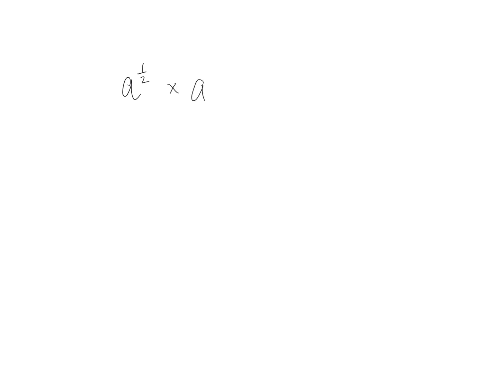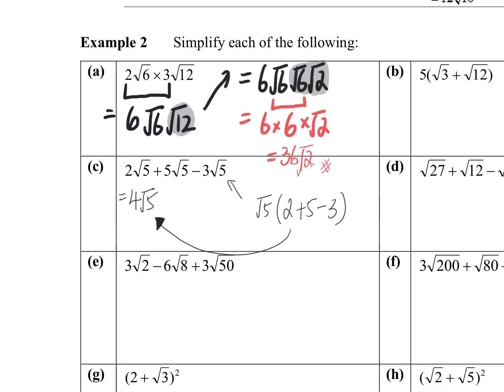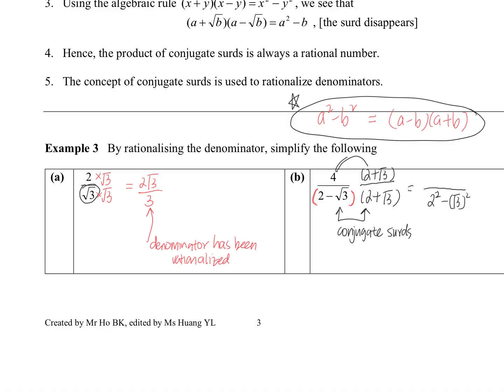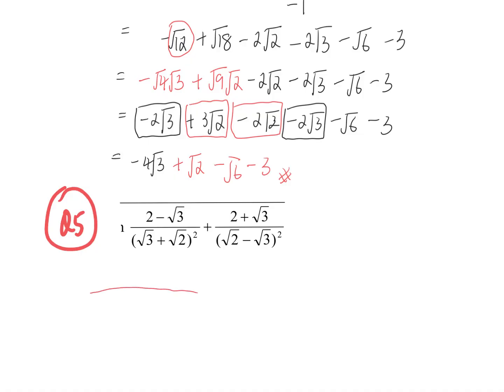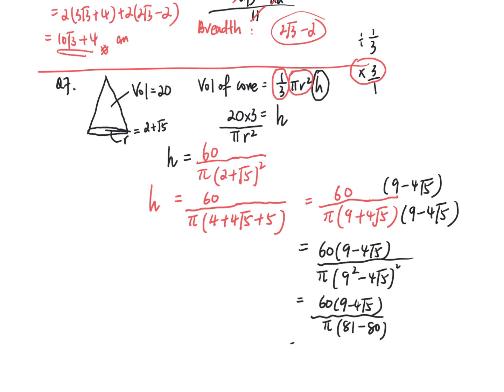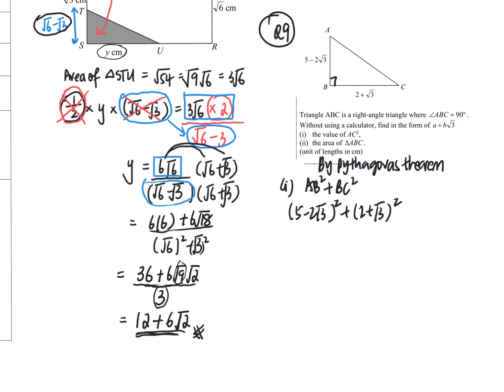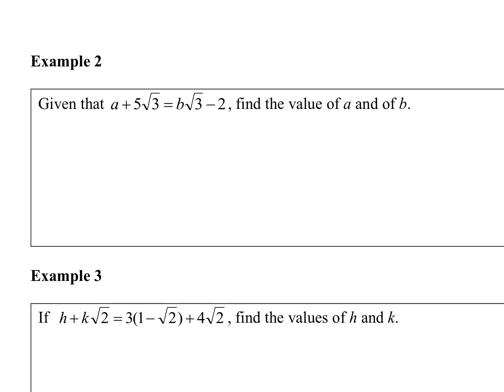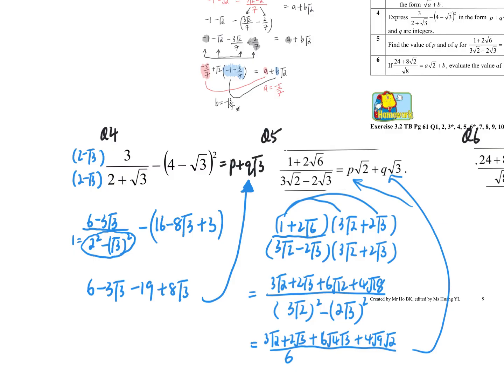29 March 2026